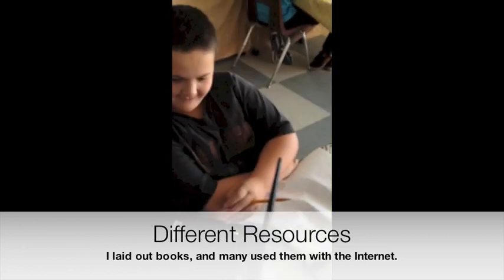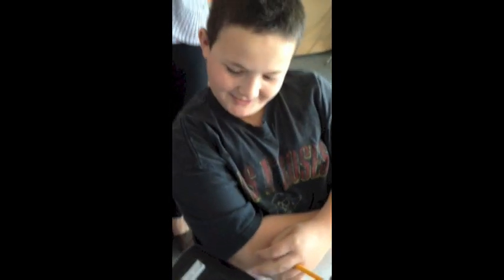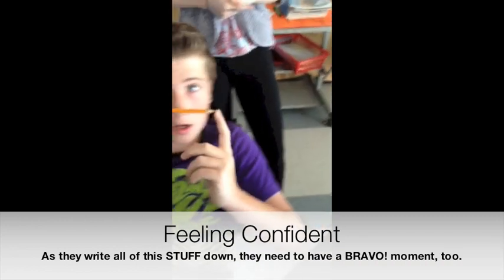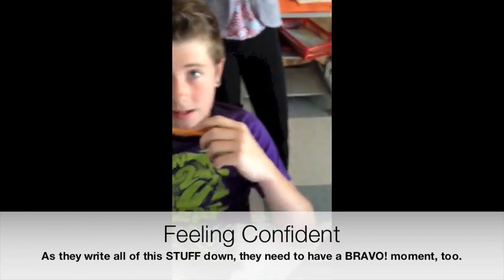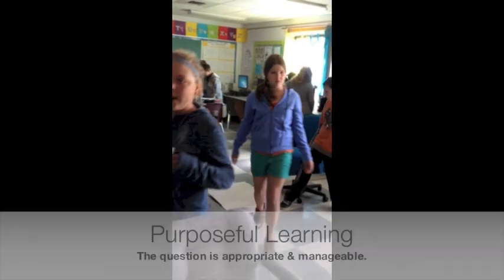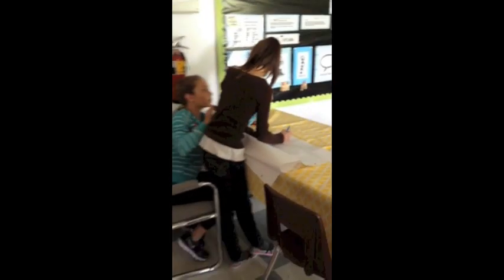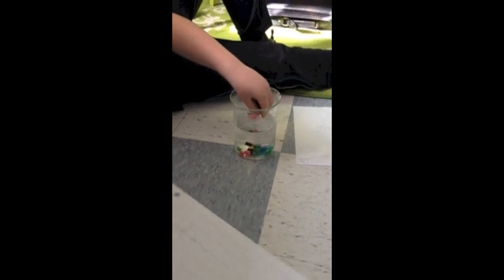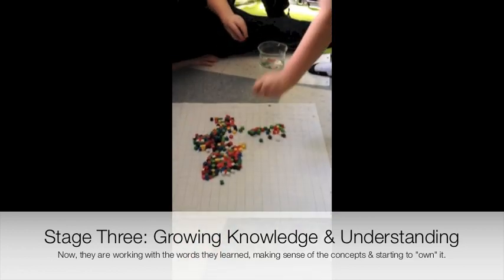Problem Based Math - Volume VS Capacity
This is a snap shot of the student-led learning going on in Gr. 5 Blended at IPS.

This video is intended for teachers who are looking to see what a "Problem Based Math" classroom might look like.  Depending on the day, question, and where they are in their independence with a concept, the student may work in different groupings, areas, with different manipulatives, or independently.  This is one snap shot of one day.

It is important to note that this was the student's first interaction with Volume and Capacity this year.  This is their activation, though for many, a lot of new learning happened as well.